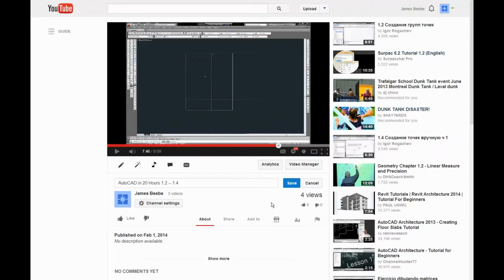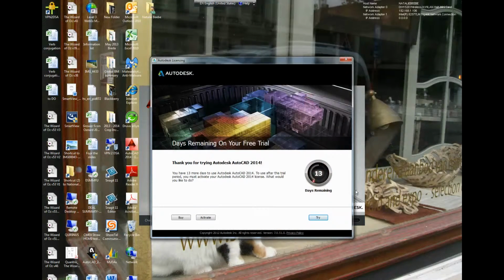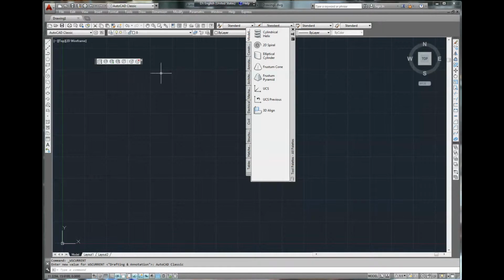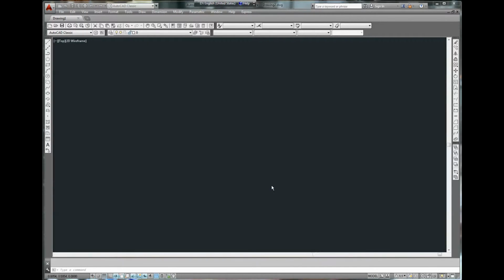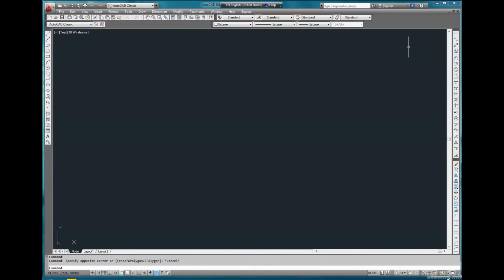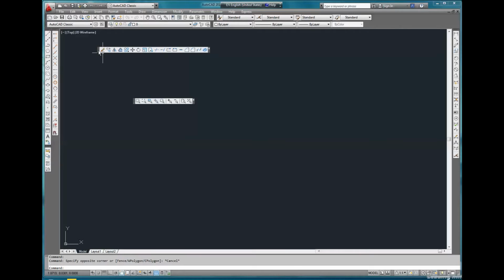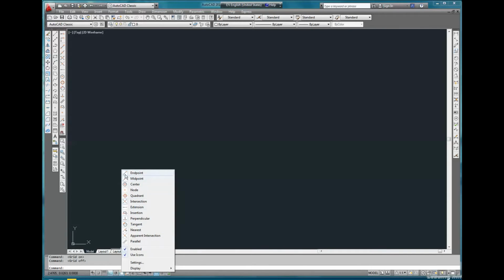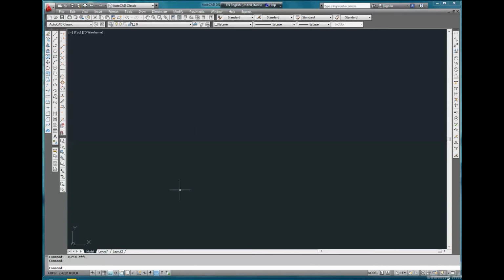AutoCAD in 20 Hours 1.1 Set up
This is the first in the AutoCAD in 20 hours course videos. This is the fastest way to learn AutoCAD for any type of 2d drafting.